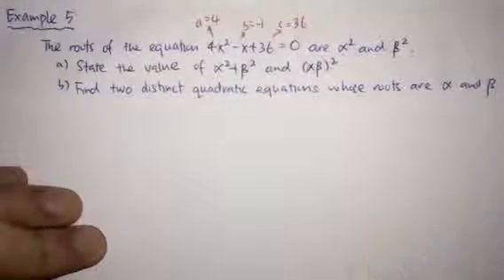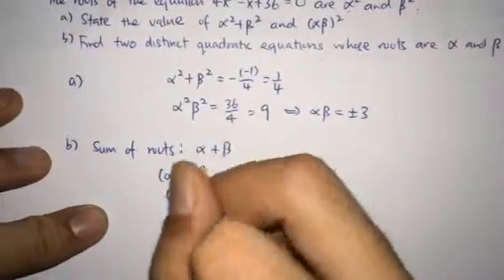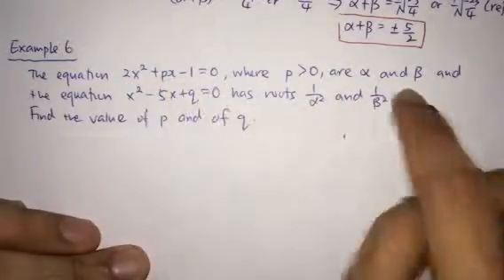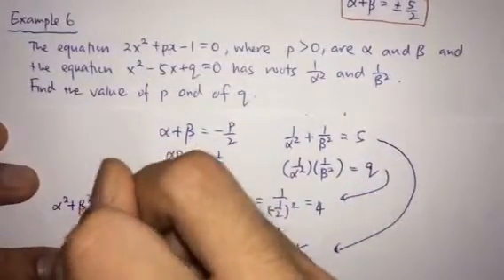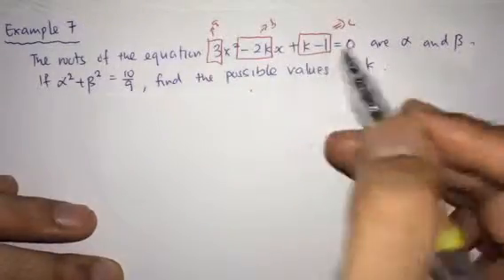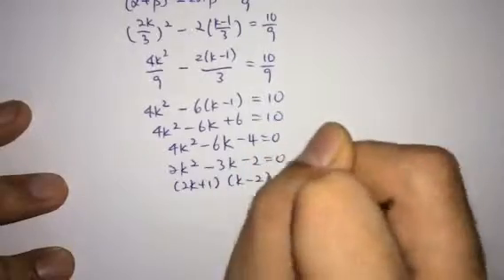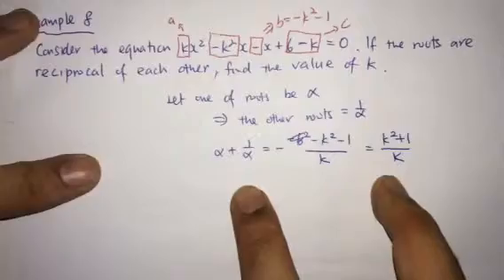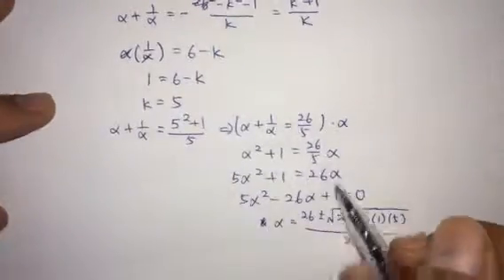Relationship between coefficient and roots of quadratic equ